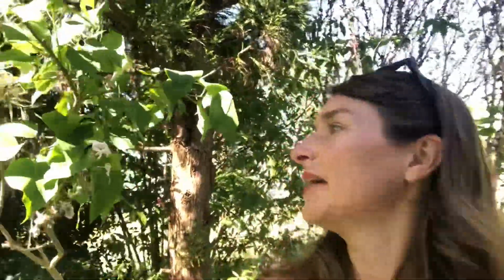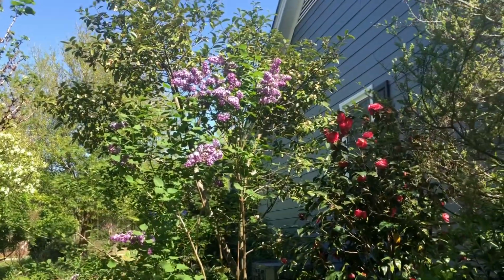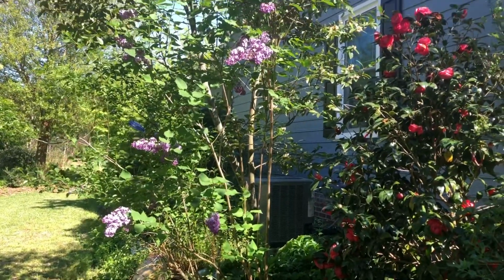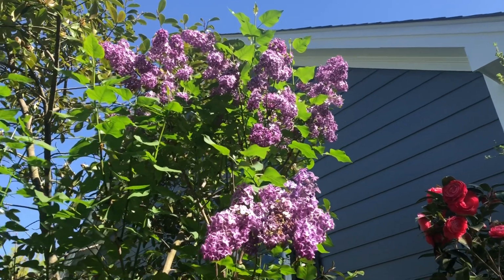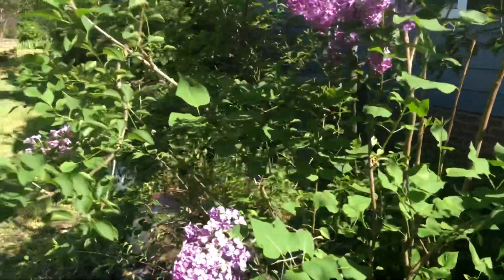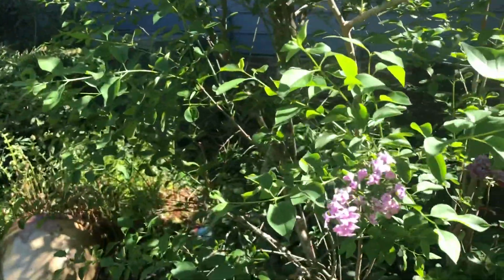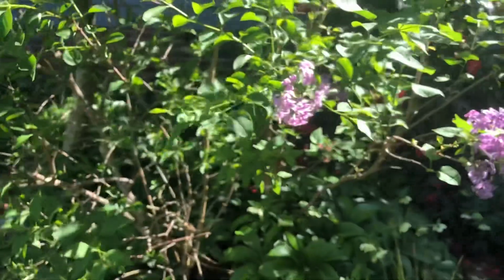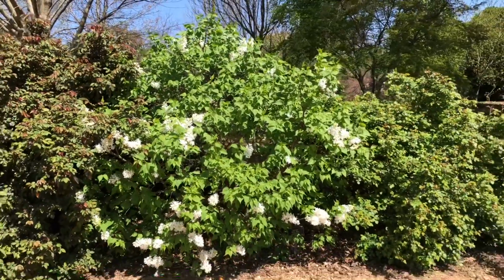My favorite lilacs that smell great for zone 7 gardens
As a zone 5 northern transplant to NC I long to have the scent of the lilacs from my childhood. Over the past 15 years I have trialed more than 30 varieties and have FOUR to recommend to gardeners living in zone 7.